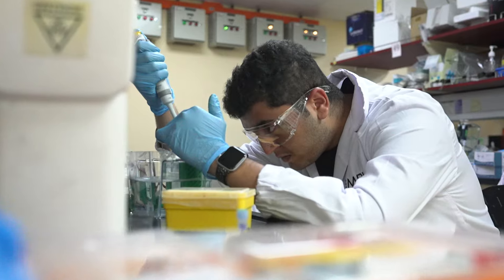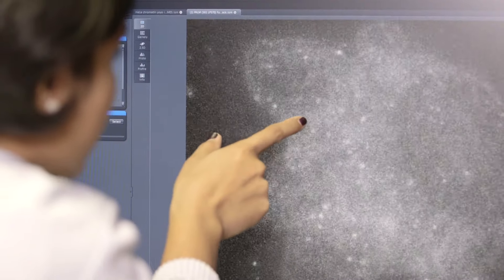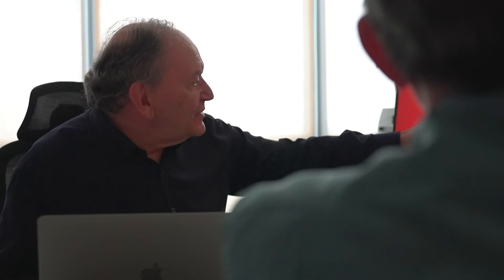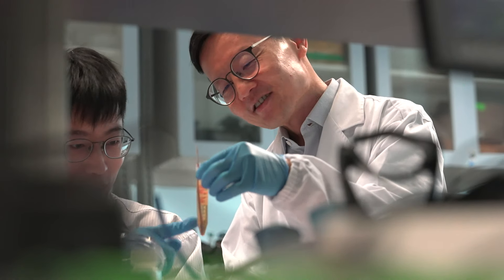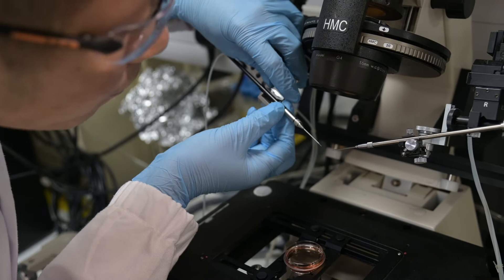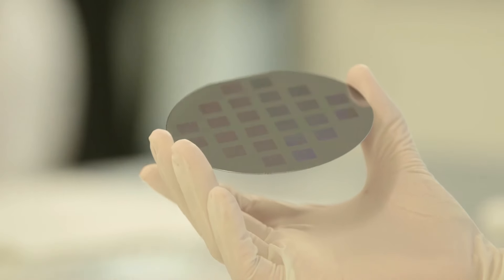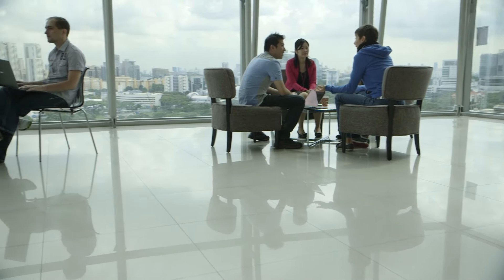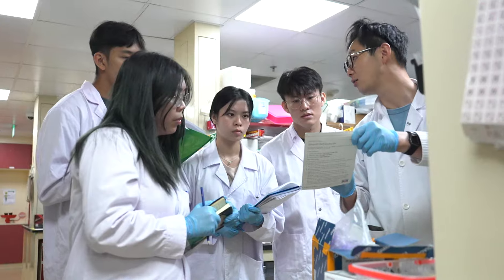Unravelling the Mechanics of Life: The Mechanobiology Institute, National University Of Singapore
The Mechanobiology Institute at the National University of Singapore is at the vanguard of an emerging field, exploring biological systems from a physical and mechanical perspective at the molecular, cellular, and tissue level. Crucial to their work is understanding the forces that drive motility and morphogenesis. Their growing interdisciplinary team of scientists and engineers are developing powerful new computational models, imaging platforms and experimental systems and tools for studying dynamic processes in living cells and tissues. Their discoveries and innovations will drive training and education in the clinic and the classroom.